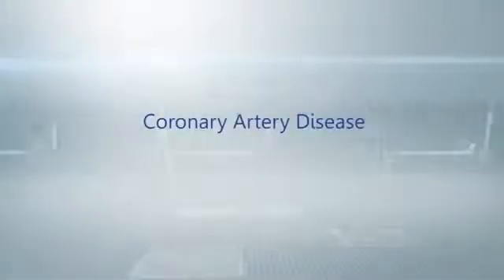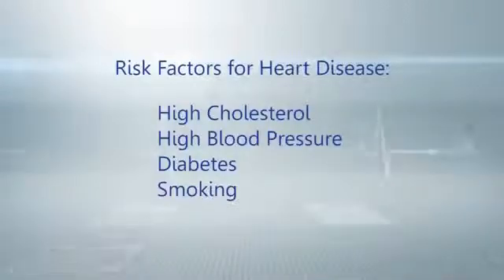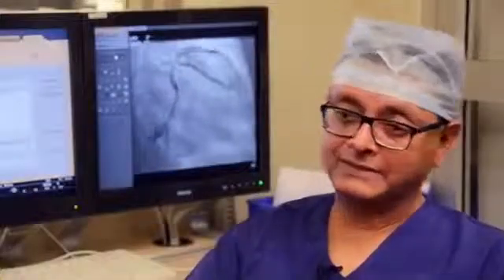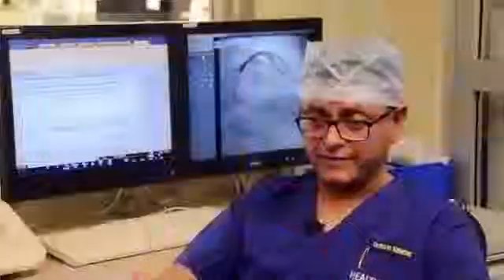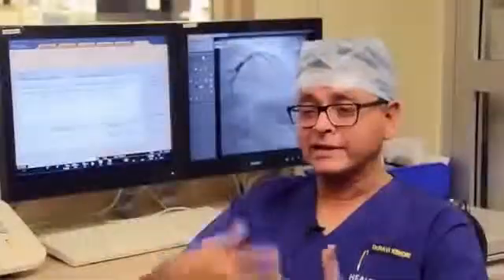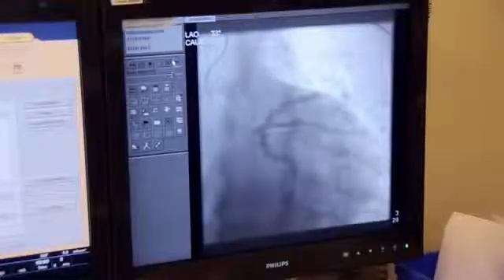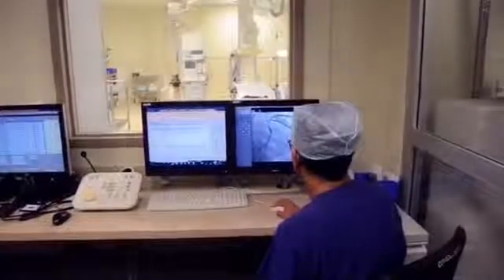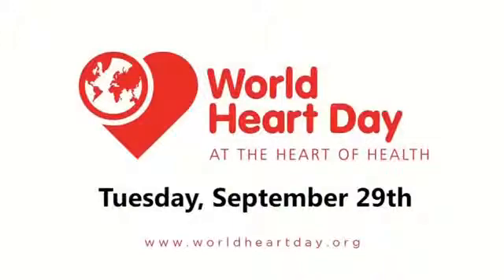Dr. Ravi Discusses Common Types of Heart Disease & Risk Factors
Dr. Ravi, Senior Adult Cardiologist discusses the most common types of heart disease, also known as coronary heart disease.  This disease creates blockages in the blood vessels that supply blood to the heart.  Major risk factors that cause coronary heart disease are high cholesterol, high blood pressure, smoking and diabetes.  Obesity also plays a role.

Dr. Ravi talks about health check ups and effective treatment strategies for heart disease including CT scans.